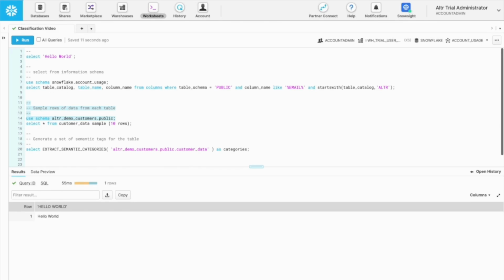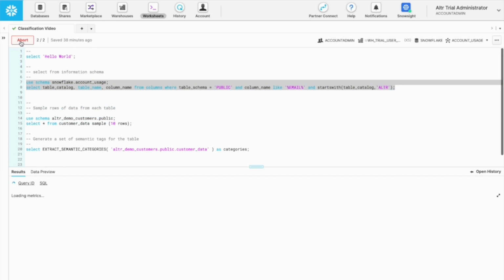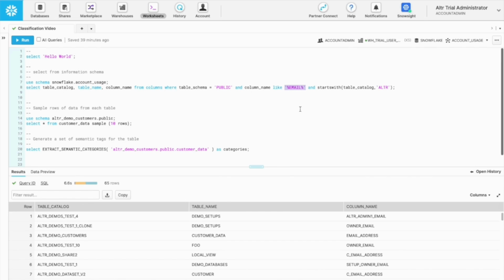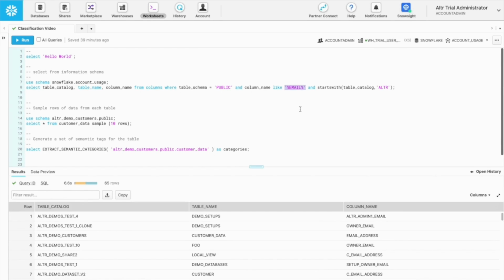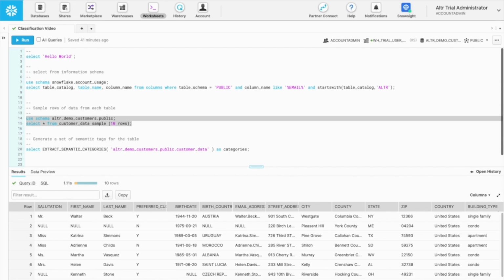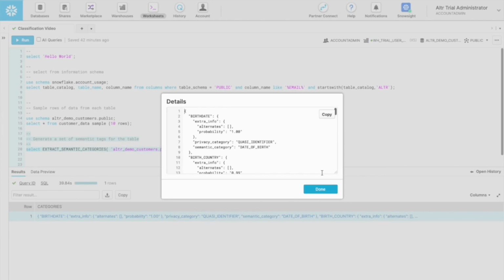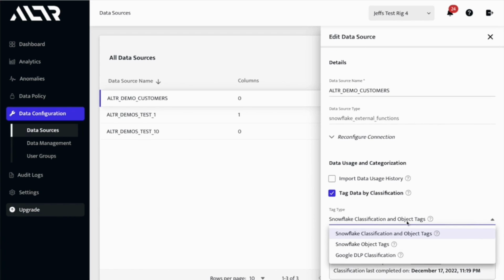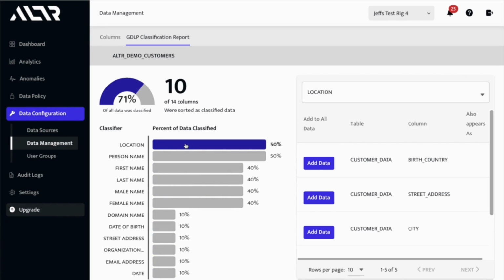Snowflake Data Classification: DIY vs ALTR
In today’s world, implementing data classification as part of your company’s security strategy is critical - you can’t protect sensitive data if you can’t identify it. See how you would handle Snowflake data classification manually with SQL vs automatically with ALTR. With ALTR you can save time on Snowflake data classification, reduce risk of manual error, and be confident your sensitive data is protected by the appropriate access control policies.